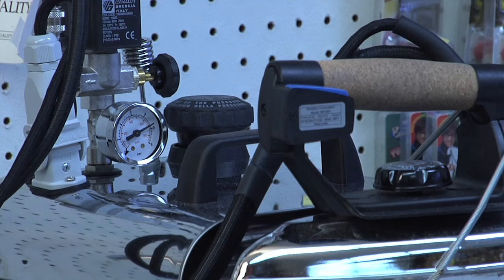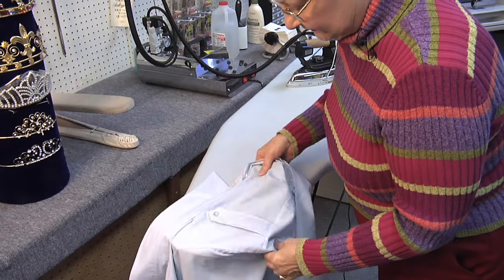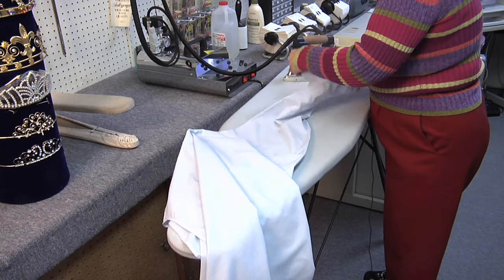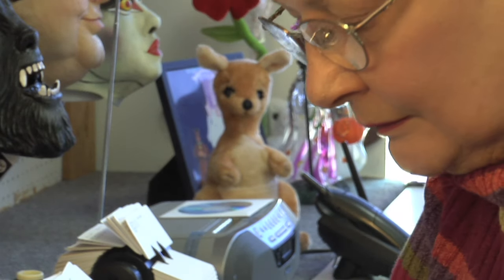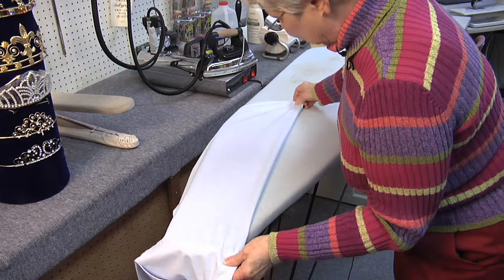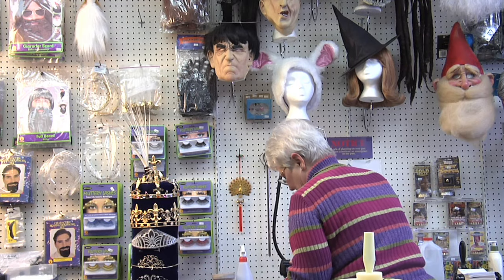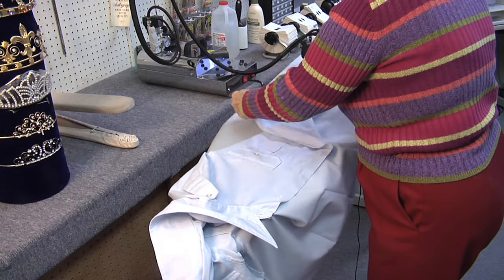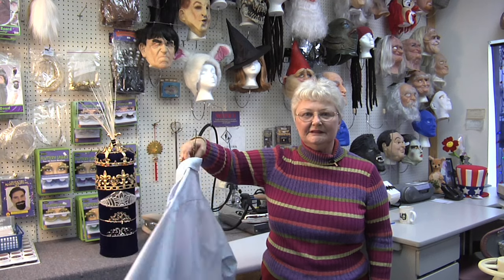Ironing Tips : How to Iron a Military Shirt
Ironing a military shirt must be done very specifically to avoid leaving wrinkles in unsuspecting places. See how to iron a military shirt with help from a professional tailor in this free video clip.

Expert: Carol J. Hughes
Bio: Carol J. Hughes has owned and operated a costume shop and tailoring business for more than 30 years.

Series Description: Ironing is something that may require different techniques depending on the specific fabrics that were used to make your clothing. Learn about ironing tips with help from a tailoring expert in this free video series.